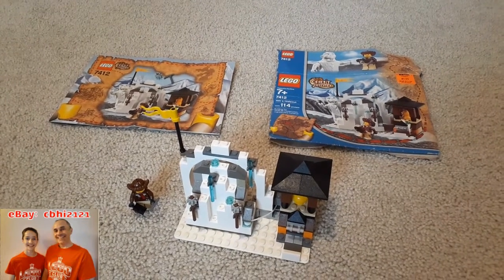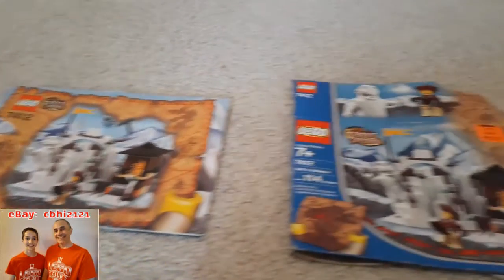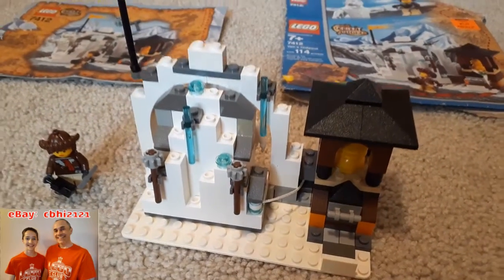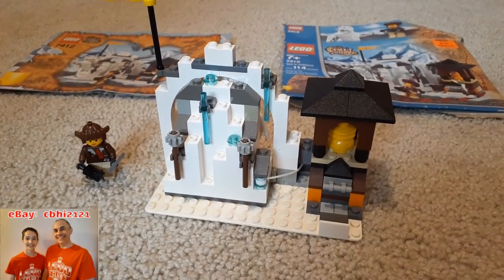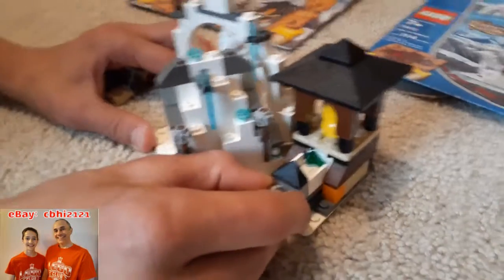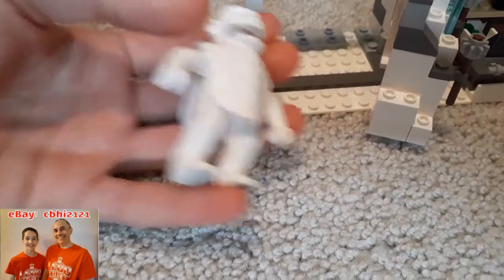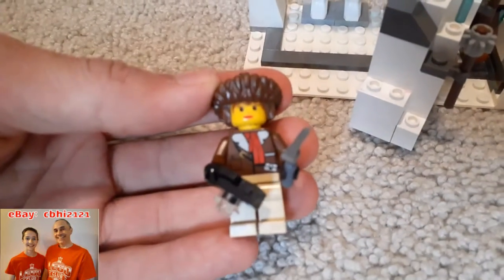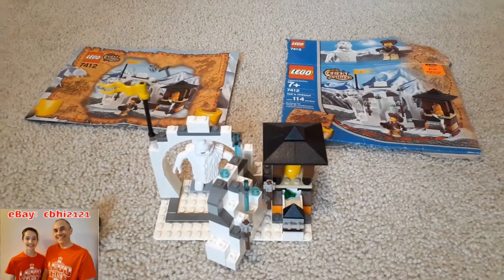Lego 7412 Yetis Hideout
100% Complete with Instructions.  Box in fair shape included.